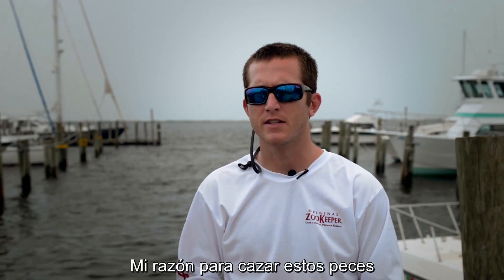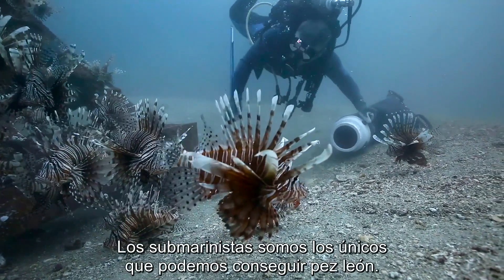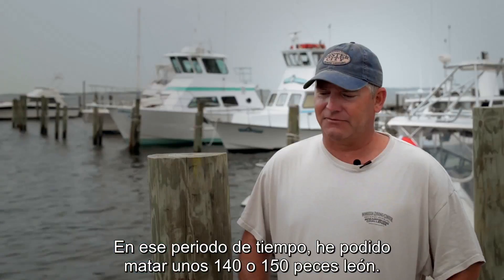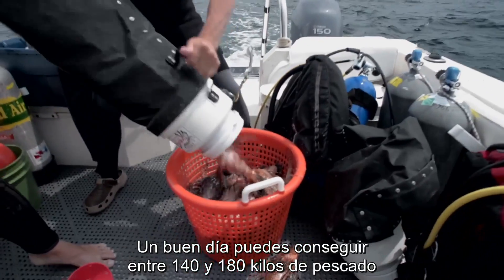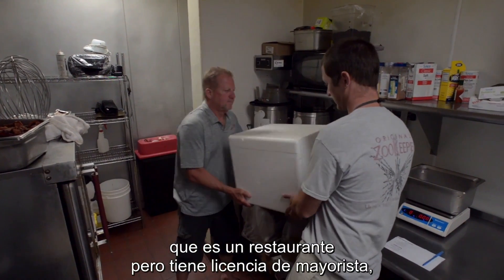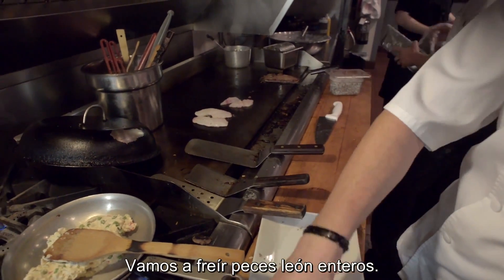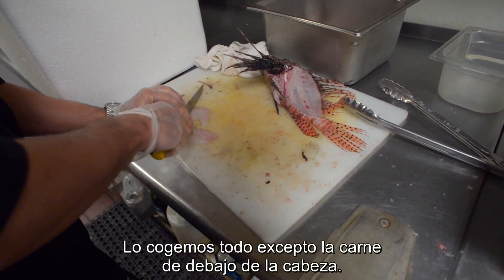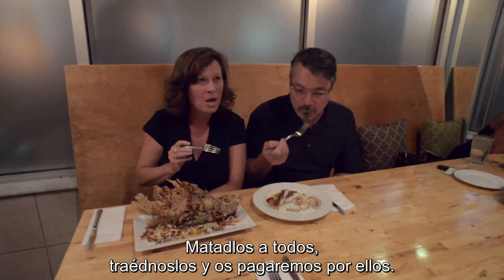Comer este PEZ LEÓN venenoso puede ayudar al Medio Ambiente | National Geographic en Español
Los buceadores y los chefs están promoviendo una forma gastronómica para controlar la población venenosa del pez león en las aguas costeras de Florida.